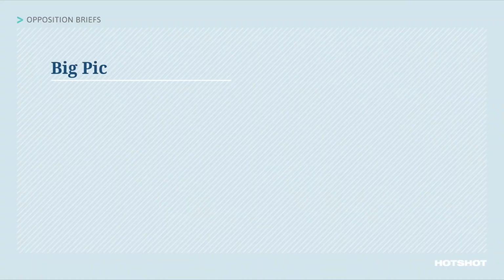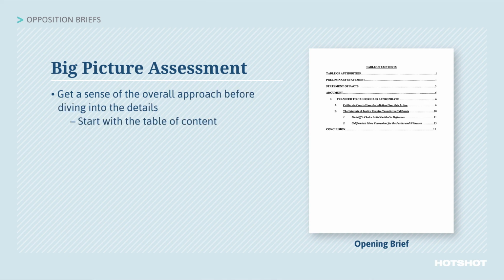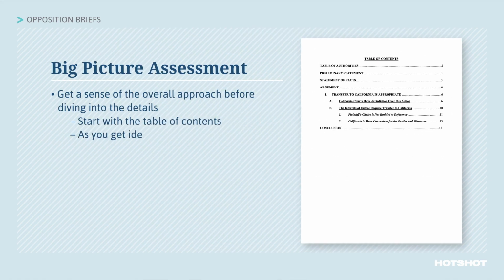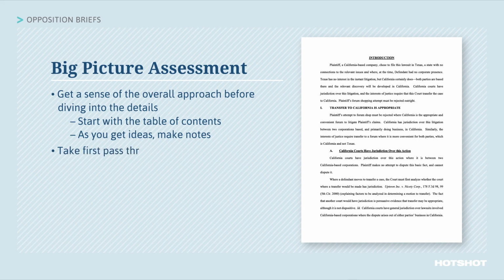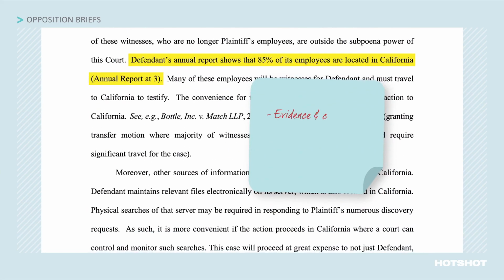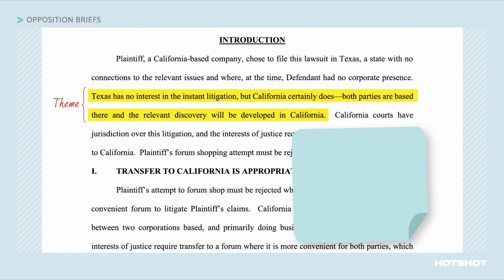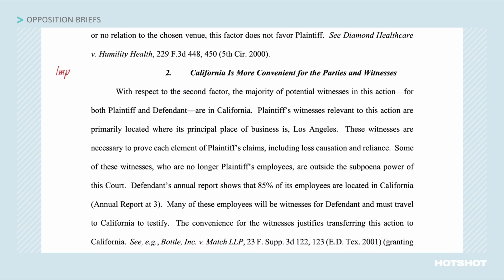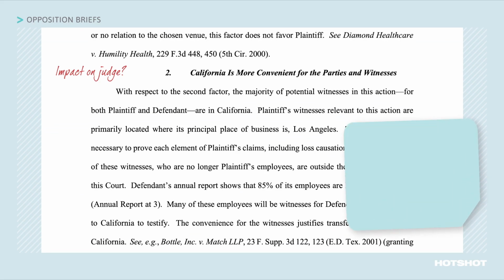Opposition Briefs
The purpose of an opposition brief and how to prepare to begin drafting by conducting a big picture assessment of the opening brief. This video is from our Opposition Briefs course.